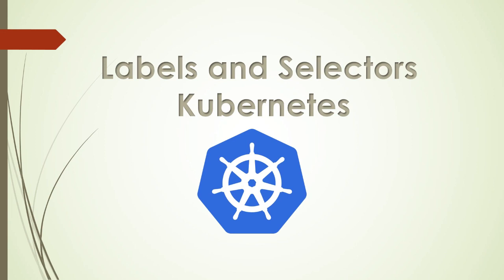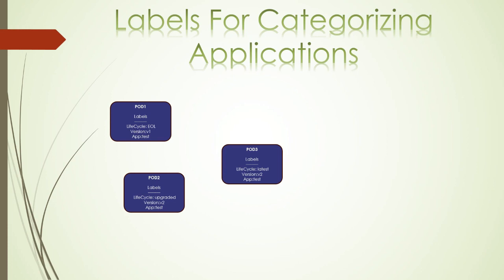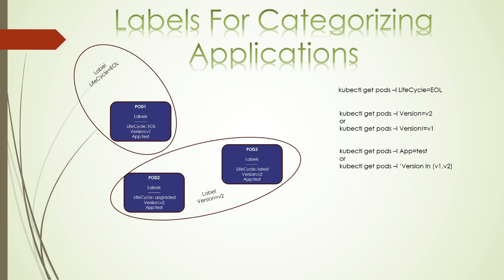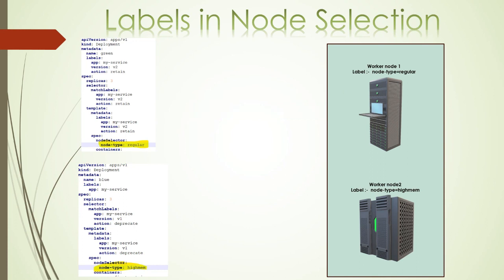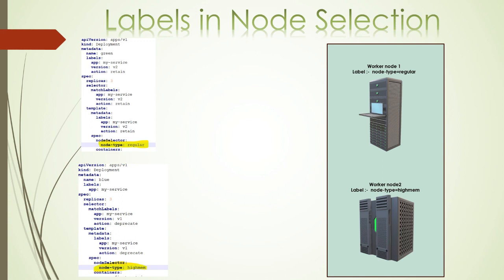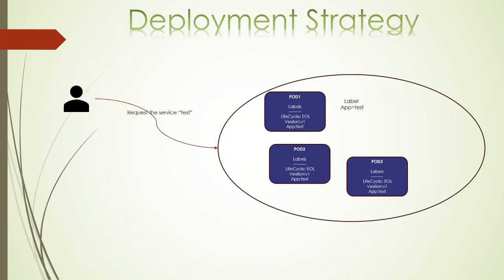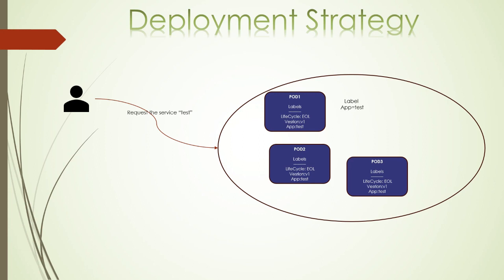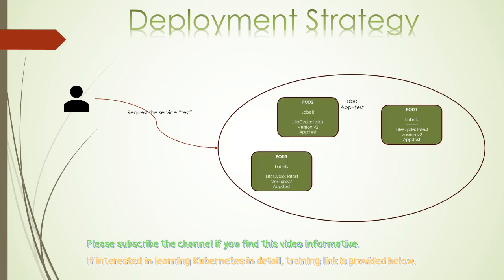A few useful techniques with Kubernetes labels - Part 1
This explains a few useful ways for using Kubernetes labels
If you are interested in learning Kubernetes in depth through practice, please visit the following site